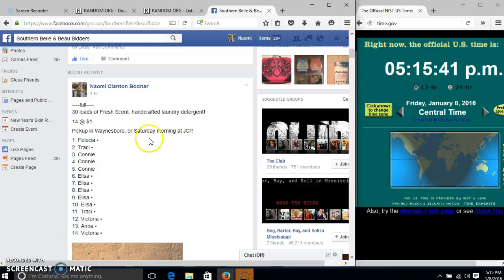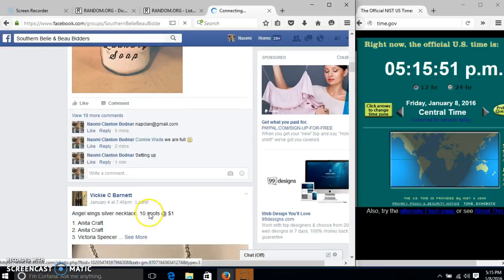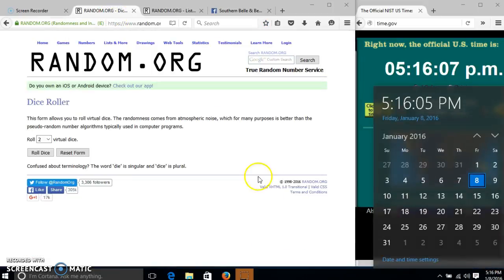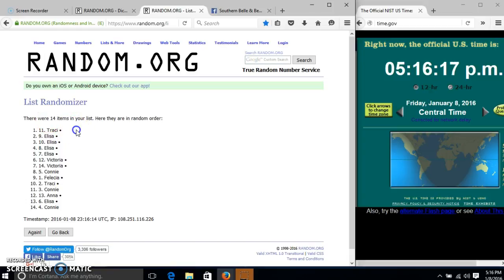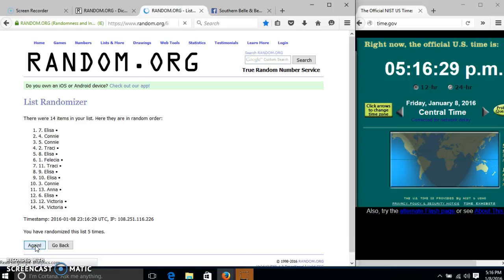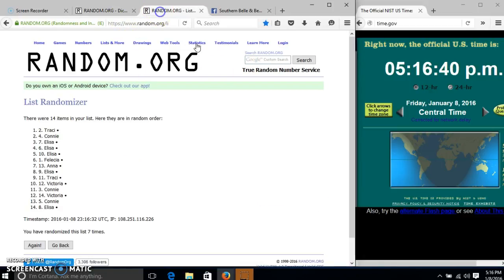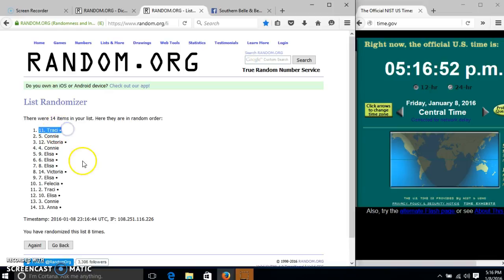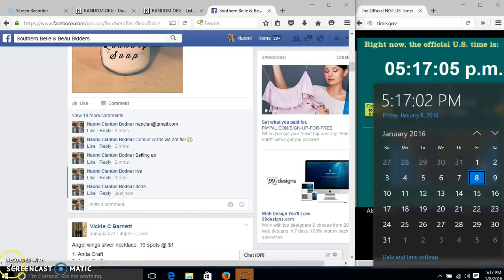My Laundry Soap 1/8/16